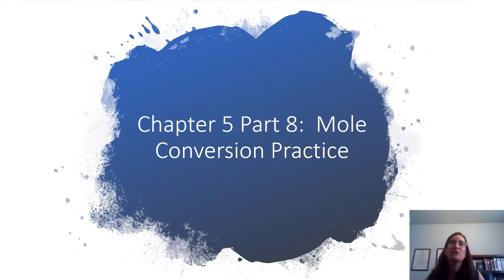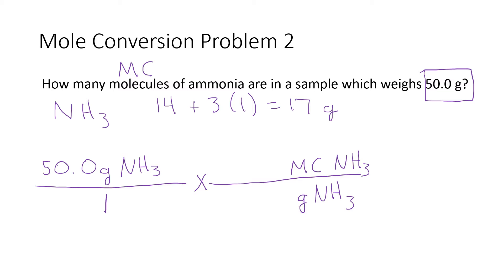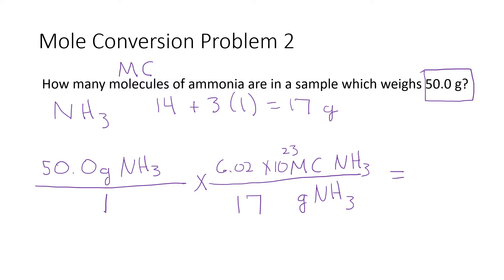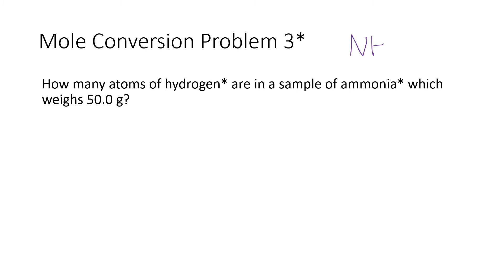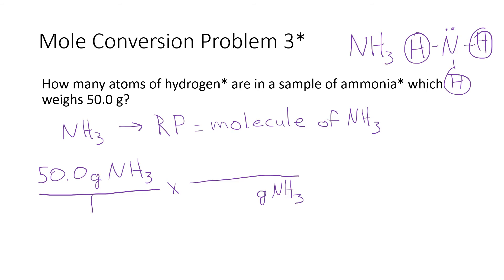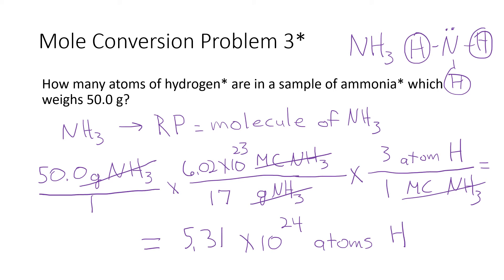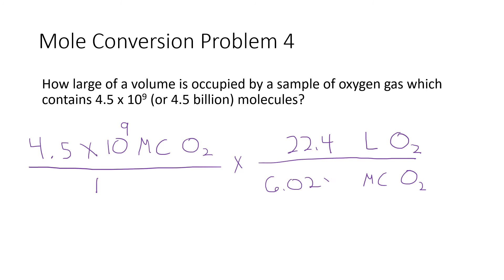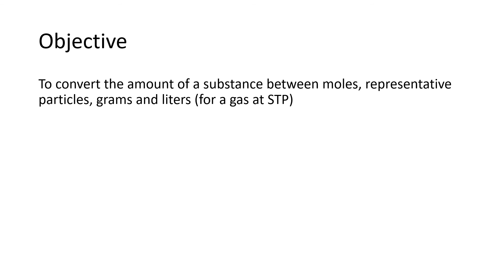CHEM 1310 Chapter 5 Part 8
Worked examples of mole conversion problems.